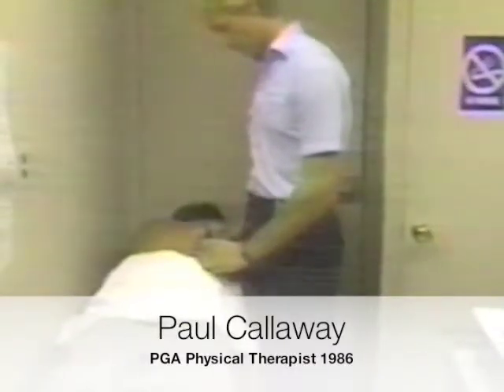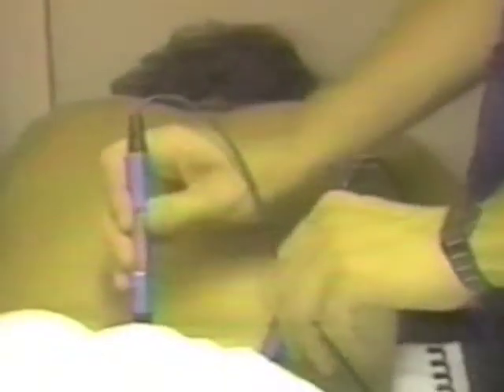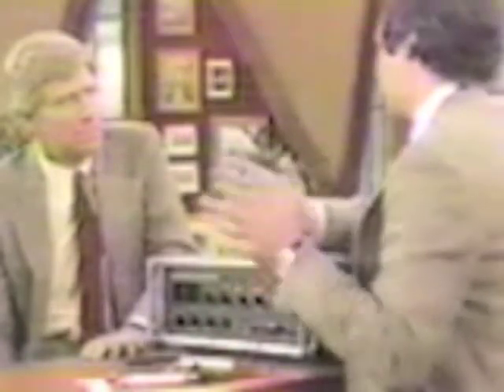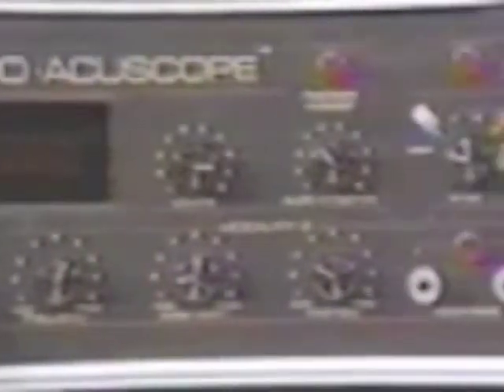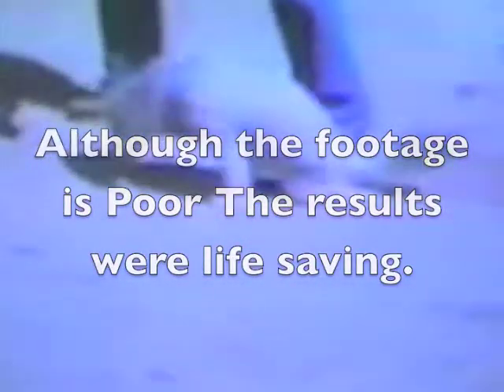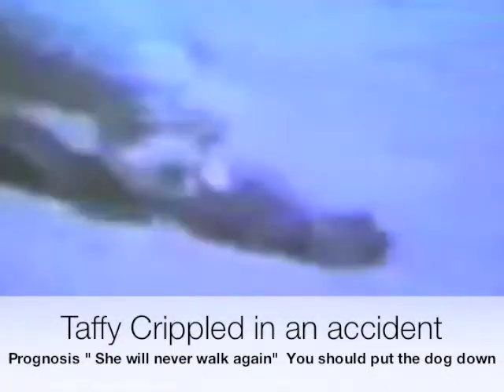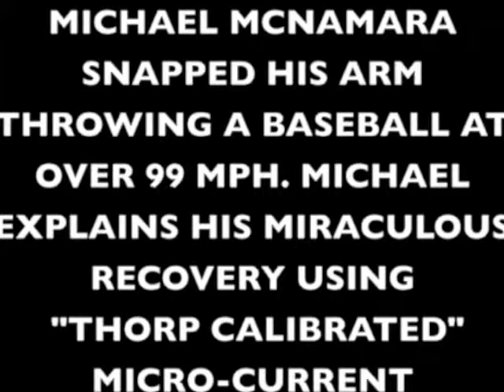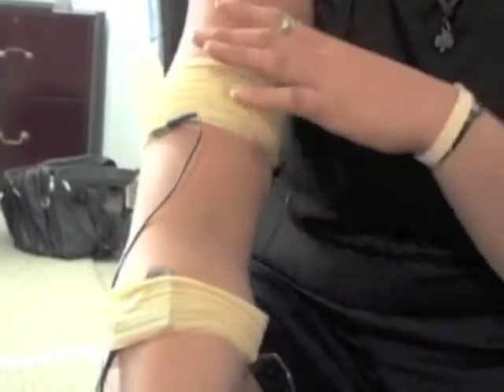History Part 5 PGA Golfers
The final edition of the History of the Electro & Equine Proscope 360 and their predecessors the Electro Acuscope & Myopulse